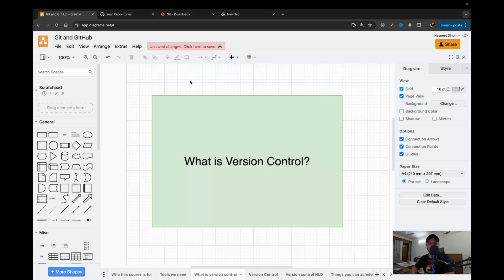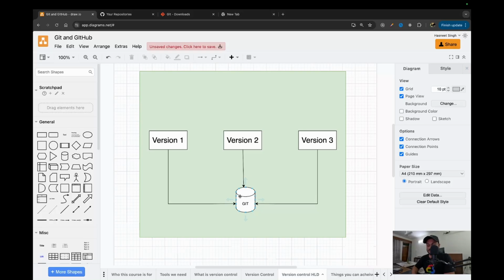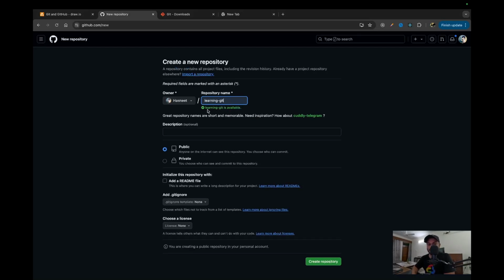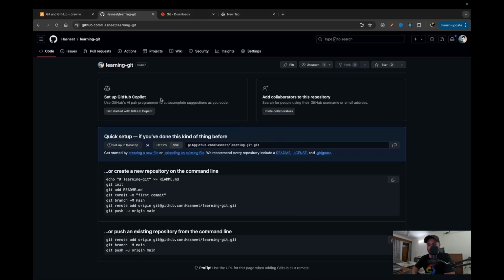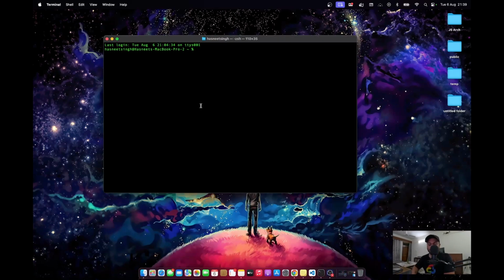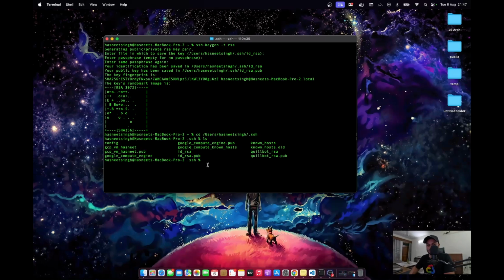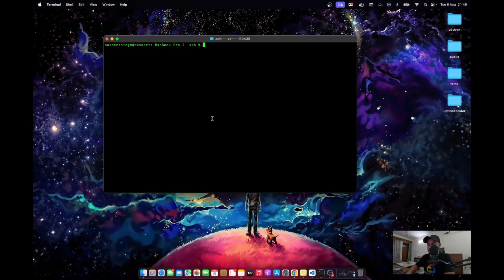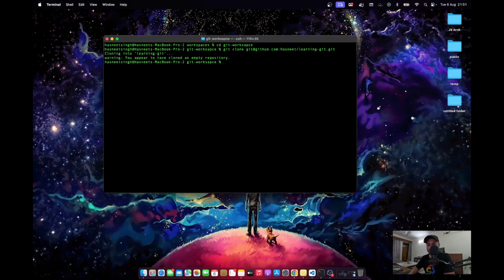Create First Git Repository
This is a beginner tutorial series for Git and GitHub.
This tutorial will be about creating your first GitHub Repository